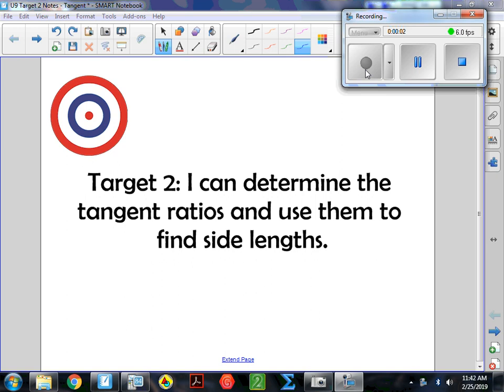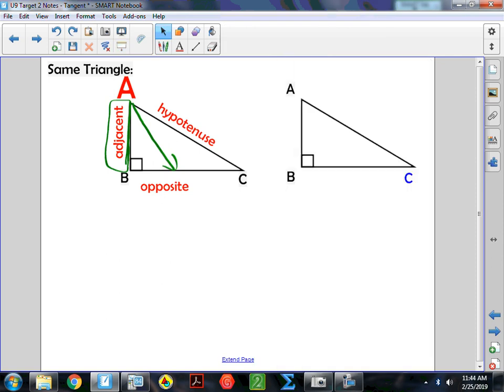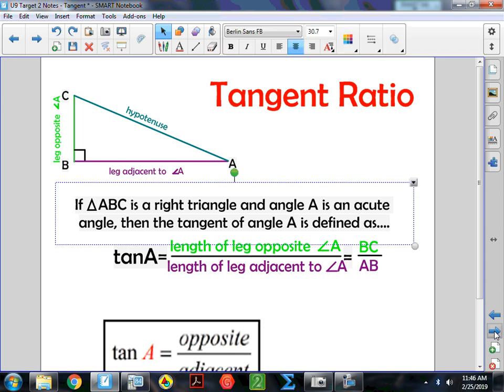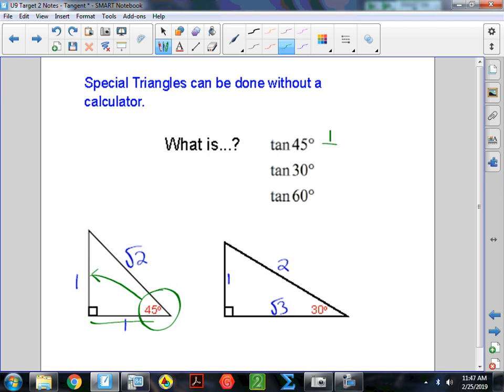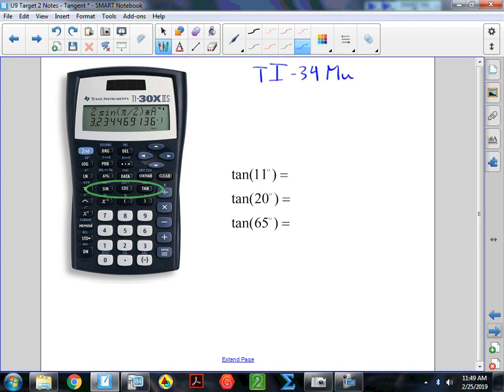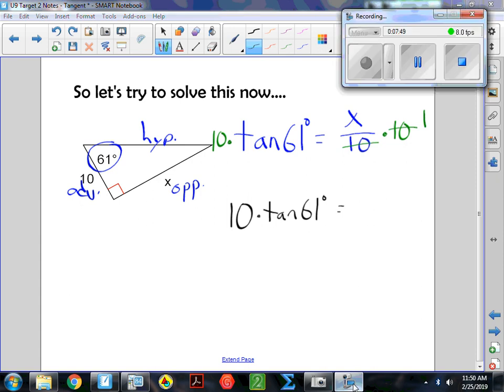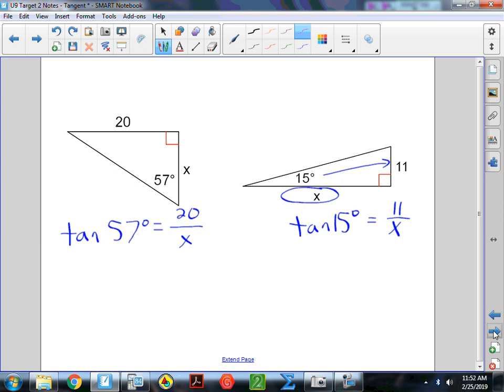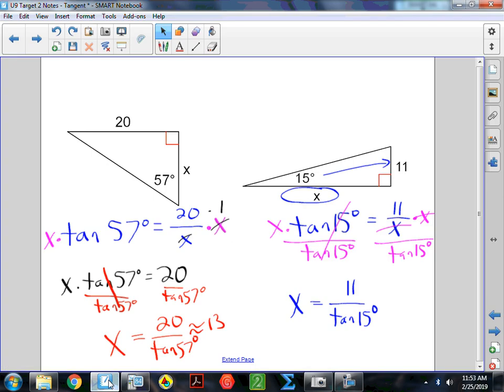U9 Target 2 Tangent